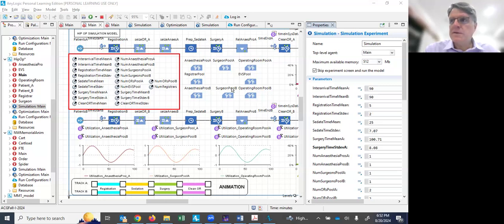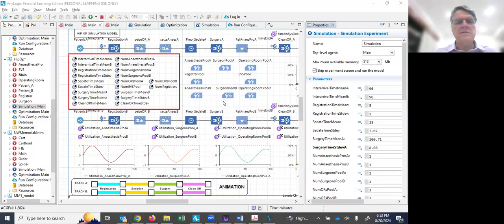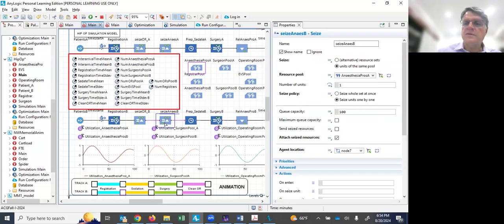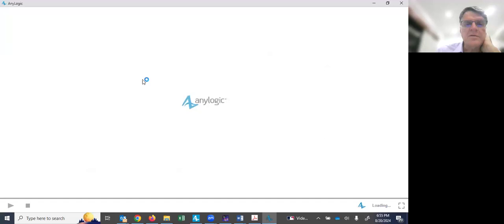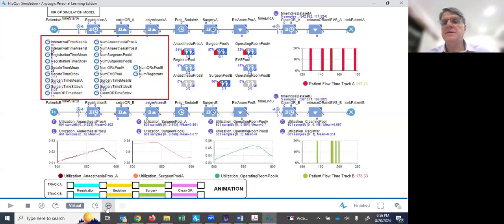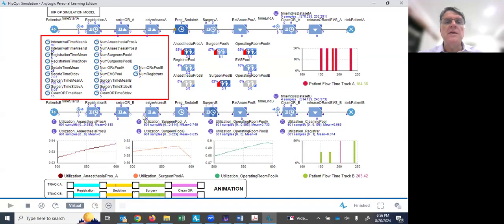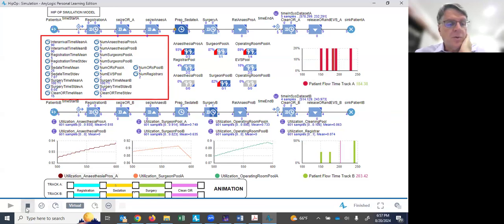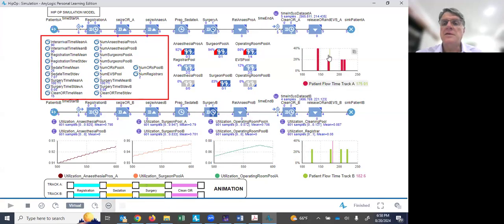Hip Op Case: Pooling Matters